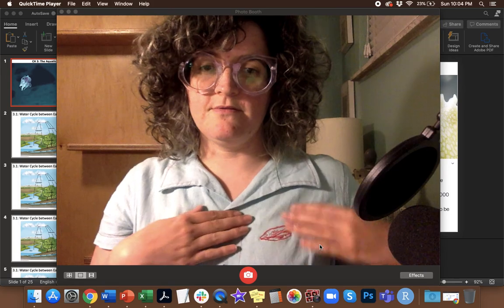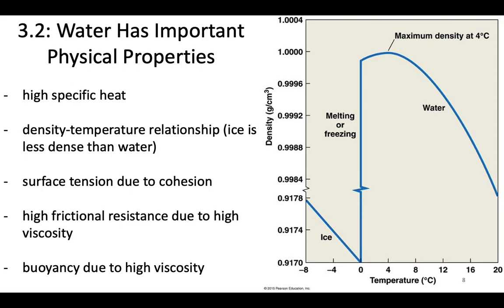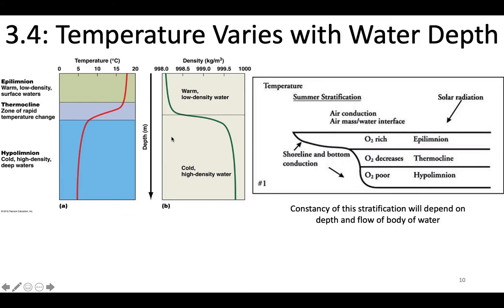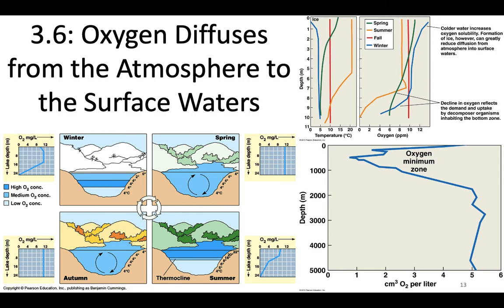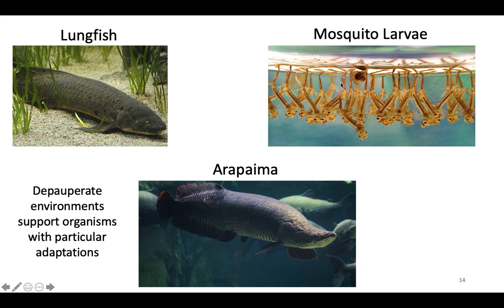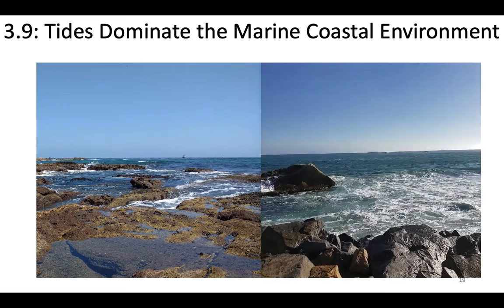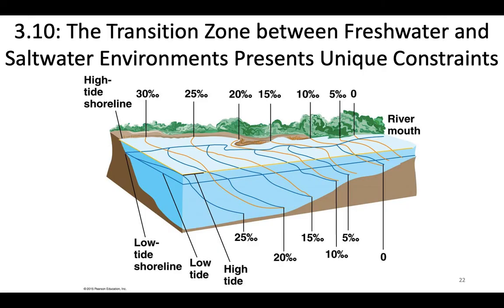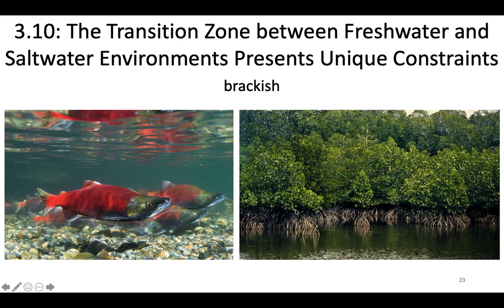BL 232: Week 2 CH 3: The Aquatic Environment